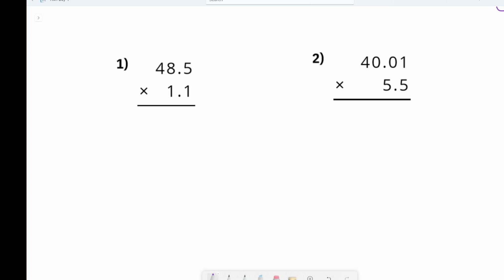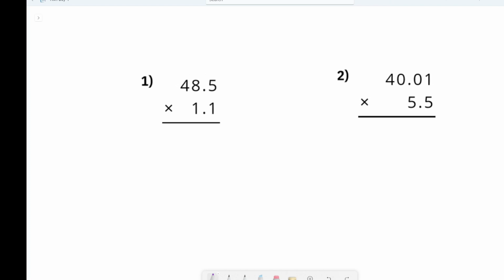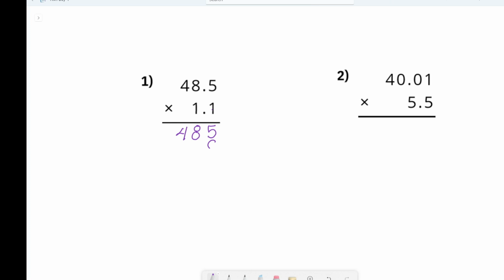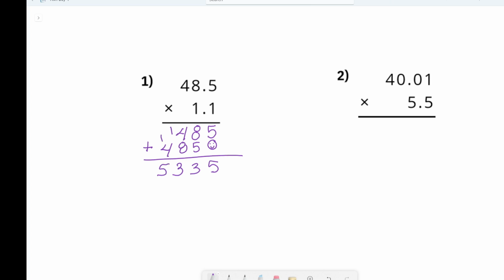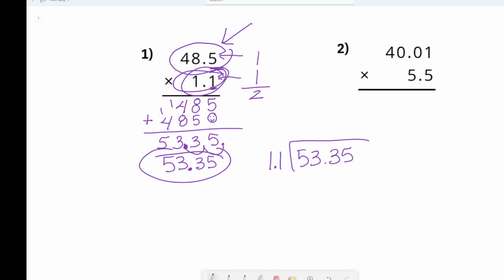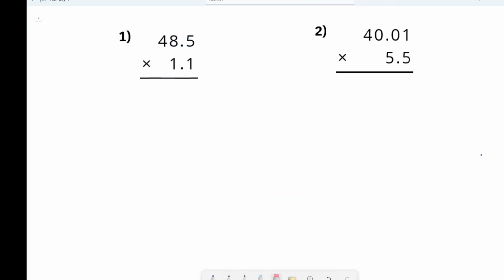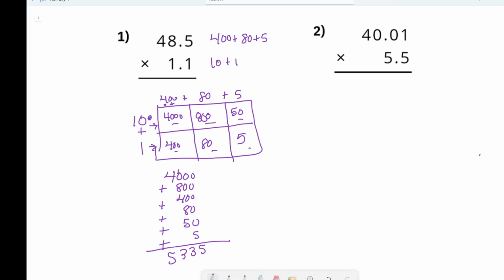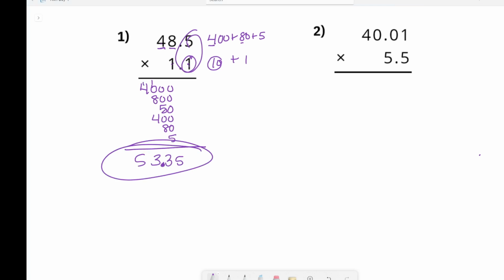AMI Day 4 Multiplying Decimals